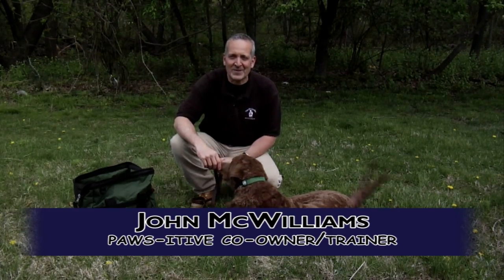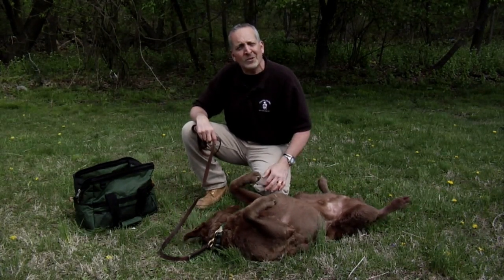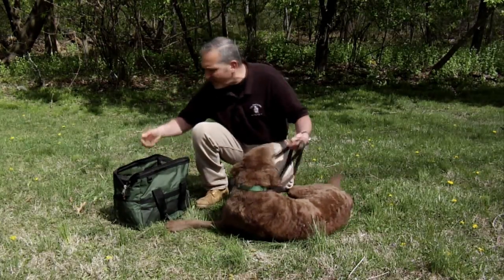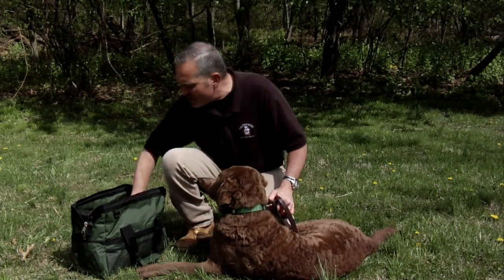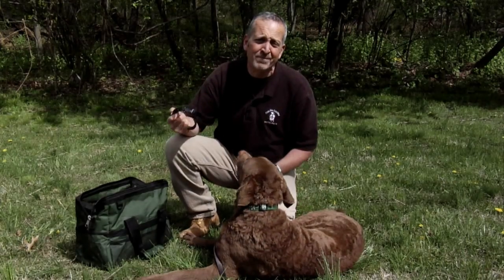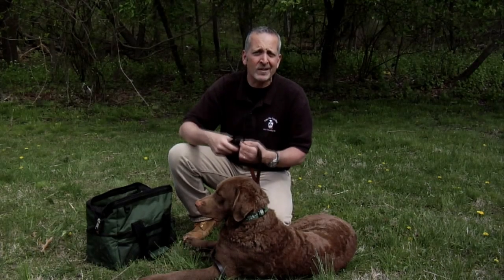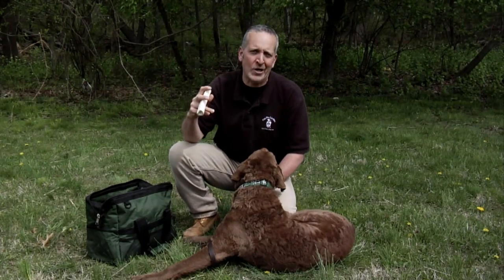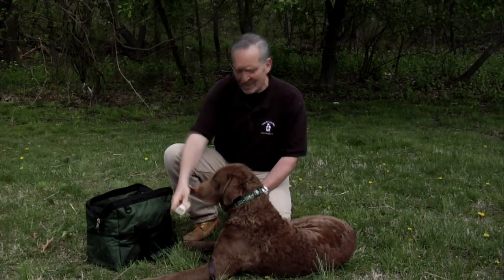The Paws-itive Experience Web Tip: - How to Pack a Travel Bag for Your Dog